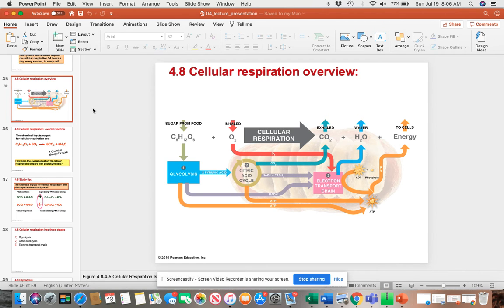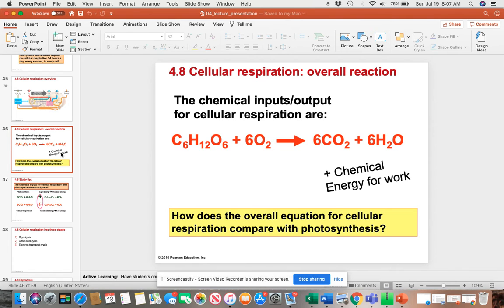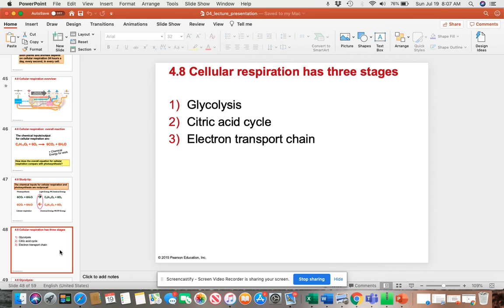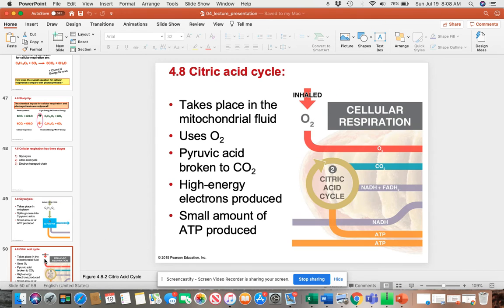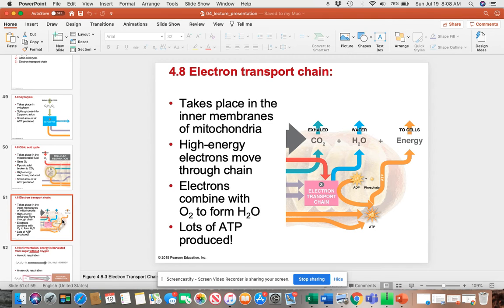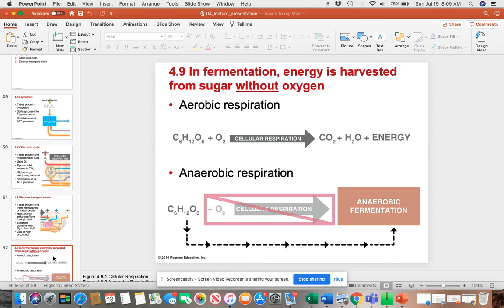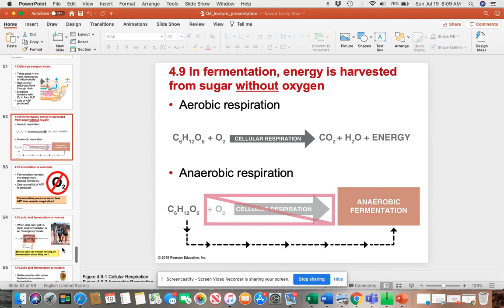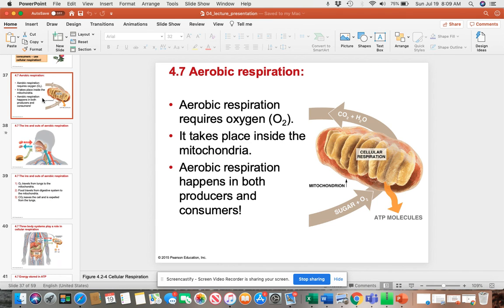Energy and Life 4d